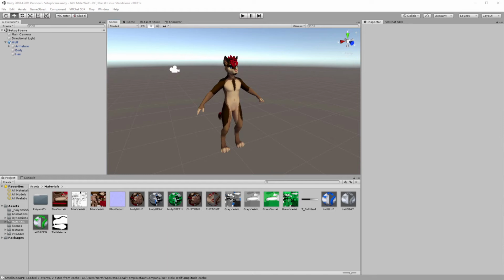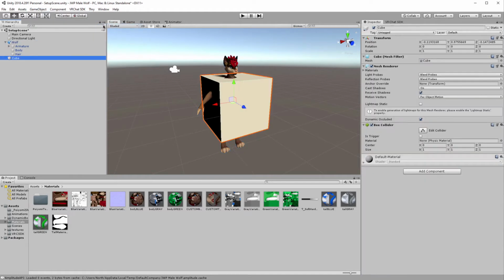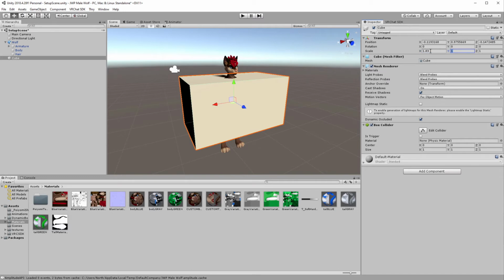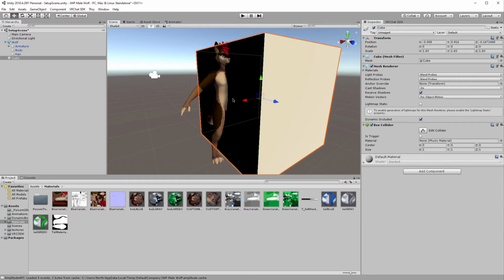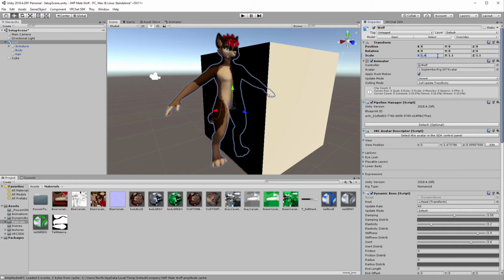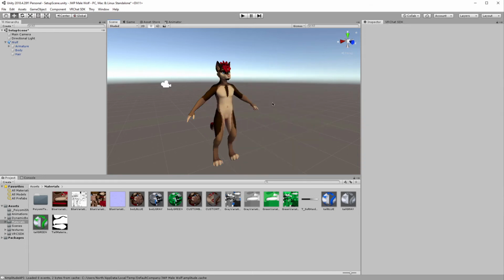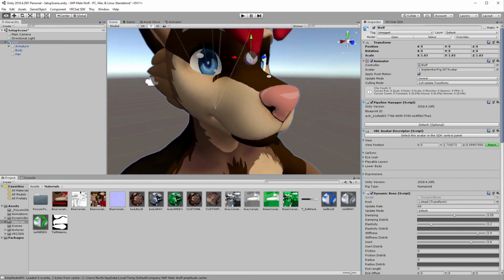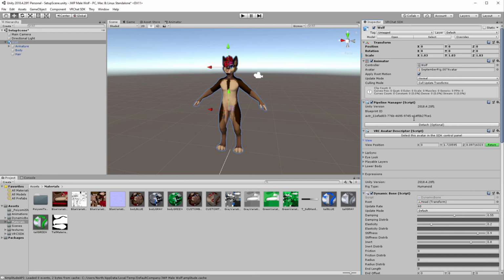How-To: Resize Your Avatar In Unity for VRChat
This video will show you how to make your avatar bigger or smaller for VRChat in Unity. In this case, we're using the Male Wolf by JuliaWinterPaw ), but what you'll learn in this video should be able to be applied to any other VRChat avatar model.